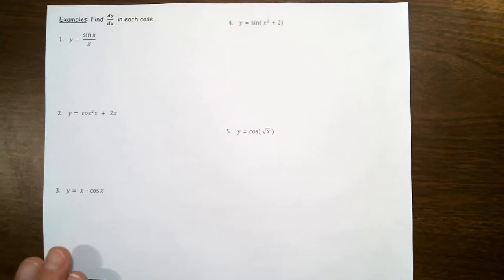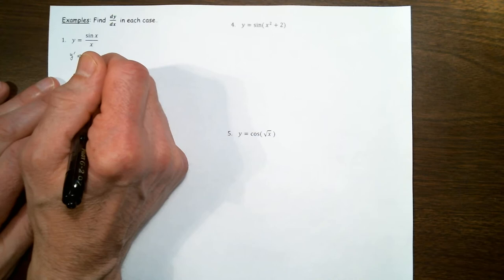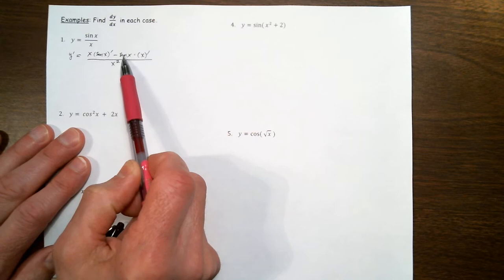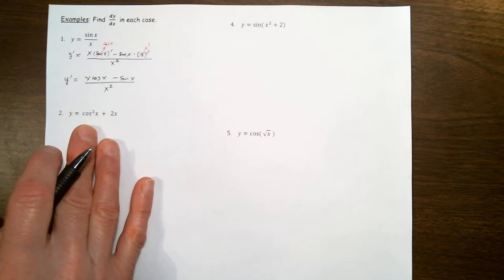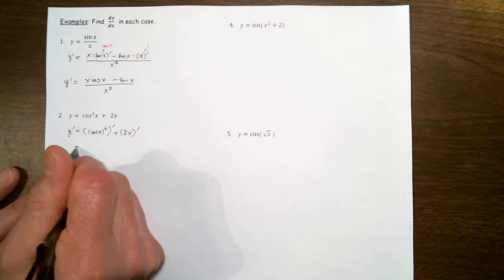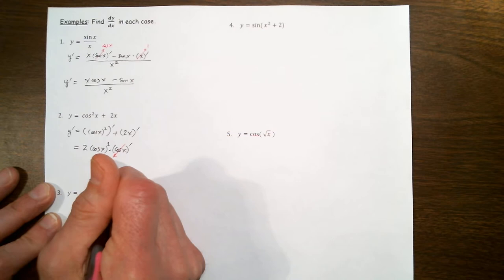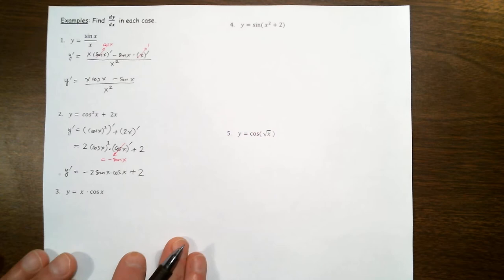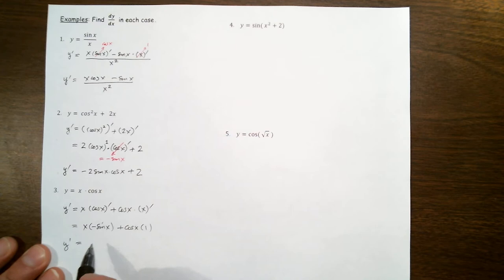Lecture 4.3 Derivative Examples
We find the derivatives of certain trigonometric functions using the differentiation rules that we have previously established.